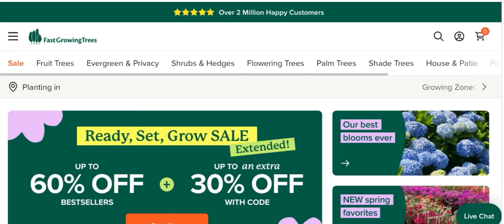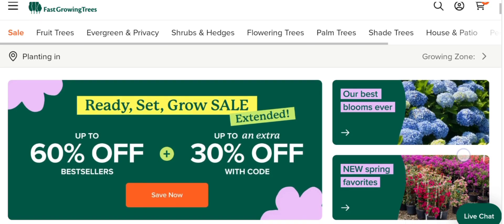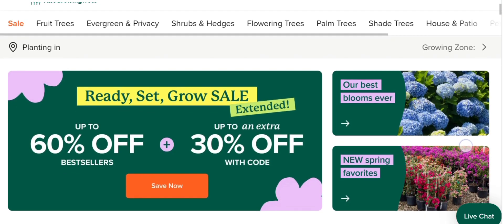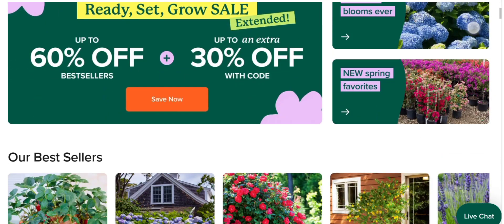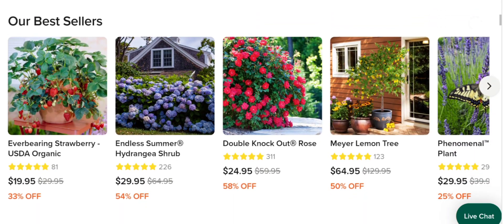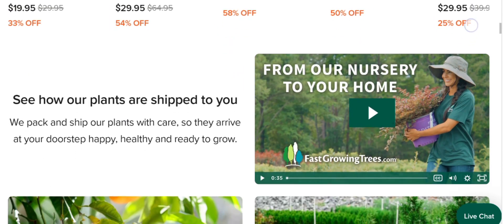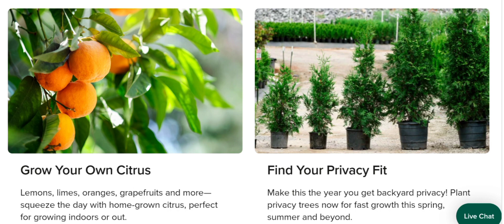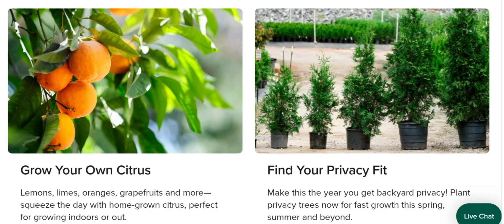Fast Growing Trees Reviews (Mar 2024) Check The Site Scam Or Legit? Watch Video Now | Scam Expert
Fast Growing Trees Reviews (Apr 2024) Watch Unbiased Review Now! | Scam Expert

Do you want to know about Fast Growing Trees Reviews? Watch this video till end because in this video you will get to know about the legitimacy of the site.

1. How to Refund on PayPal? Step-By-Step Guide on the Refund Policy

2. How to get a refund for a fraudulent credit card transaction

3. How to check whether a product is genuine or not?

Scam Expert

Fast-Growing-TreesCom
Fast-Growing-TreesComReviews